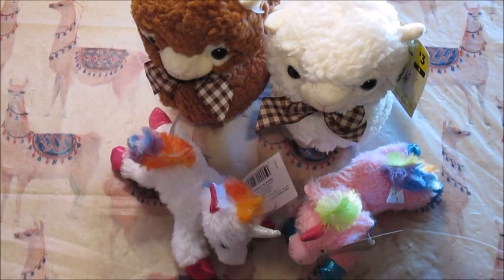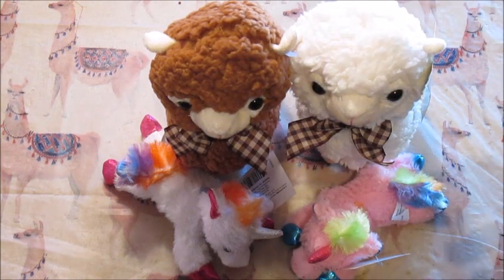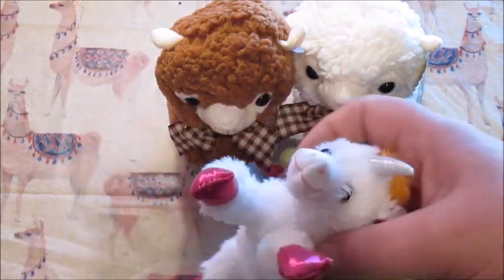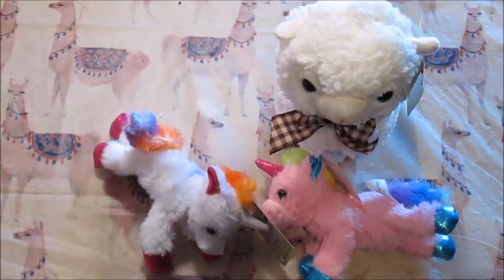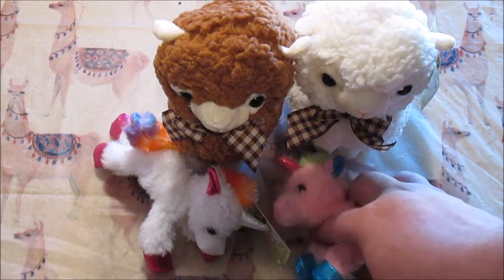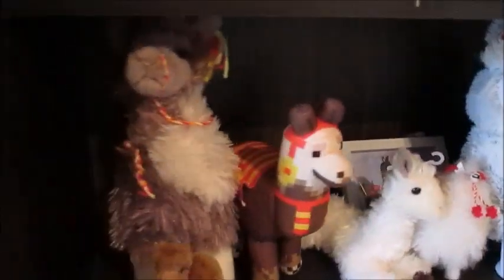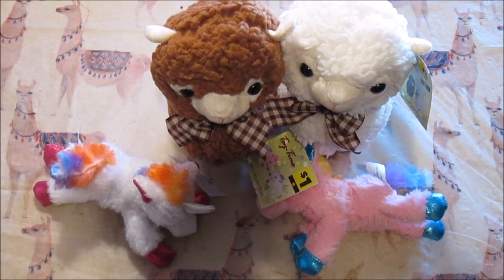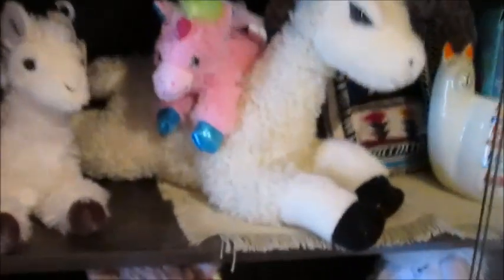More Llamas For The Cabinet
Most content is mine however I do use Unsplash.com quite a bit for thumbnail photos and occasionally video clips.  I also use and am a contributing member of pixabay.com for images and music clips.